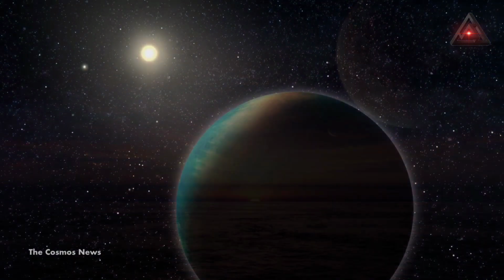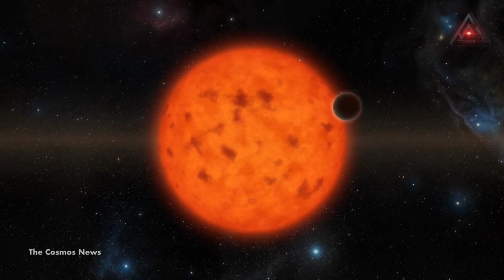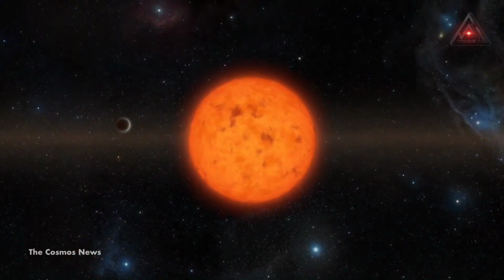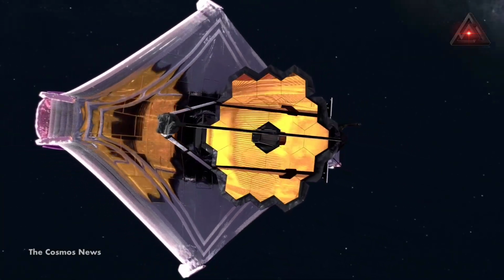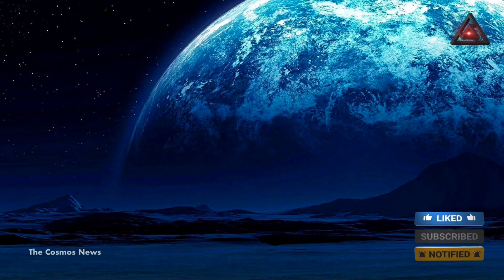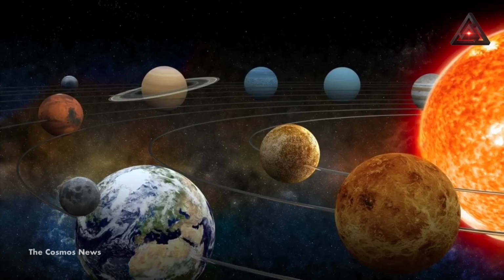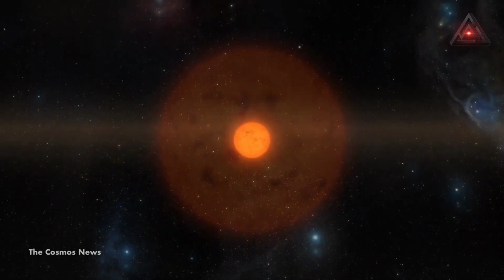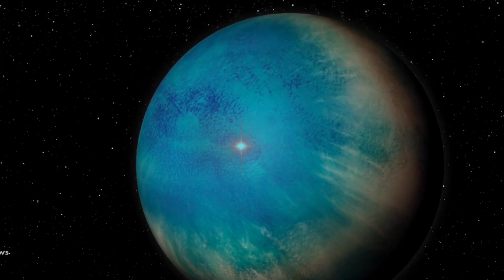Potential Life Signs on Alien Planet JWST Detects Methane CO2 On Exoplanet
thecosmosnews Astronomers Thrilled by Potential Life Signs on Alien Planet. Are we alone? This question is nearly as old as humanity itself. Today, this question in astronomy focuses on finding life beyond our planet. Are we, as a species, and as a planet, alone? Or is there life somewhere else?

Usually the question inspires visions of weird, green versions of humans. However, life is more than just us: animals, fish, plants and even bacteria are all the kinds of things we seek signs of in space.

One thing about life on Earth is that it leaves traces in the chemical makeup of the atmosphere. So traces like that, which are visible from a long way away, are something we look for when we're hunting aliens.

Scientists in the United Kingdom and the United States have just reported some very interesting chemical traces in the atmosphere of a planet called K2-18b, which is about 124 light-years from Earth. In particular, they may have detected a substance which on Earth is only produced by living things.

Meet exoplanet K2-18b
K2-18b is an interesting exoplanet - a planet that orbits another star. Discovered in 2015 by the Kepler Space Telescope's K2 mission, it is a type of planet called a sub-Neptune. As you probably guessed, these are smaller than Neptune in our own Solar System.

The planet is about eight and a half times heavier than Earth, and orbits a type of star called a red dwarf, which is much cooler than our Sun. However, K2-18b orbits much closer to its star than Neptune does - in what we call the habitable zone. This is the area that is not too hot and not too cold, where liquid water can exist (instead of freezing to ice or boiling into steam).

Earth is what is called a rocky planet (for obvious reasons), but sub-Neptunes are gas planets, with much larger atmospheres containing lots of hydrogen and helium. Their atmosphere can also contain other elements.

Which brings us to the excitement around K2-18b.